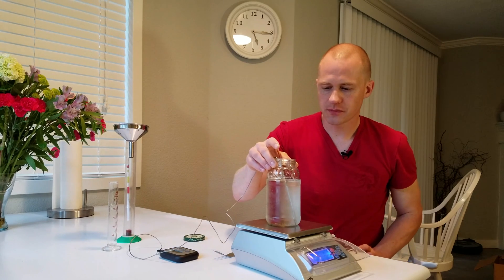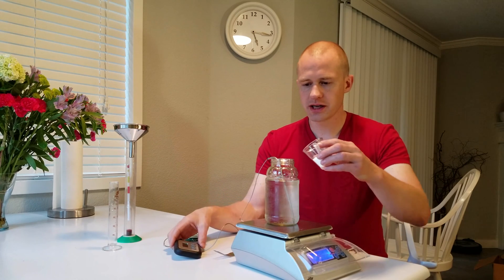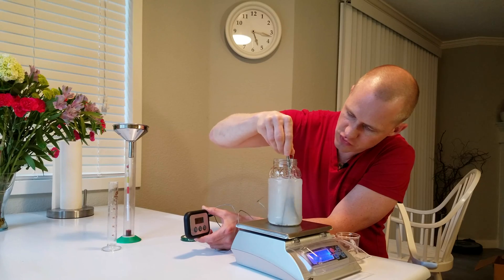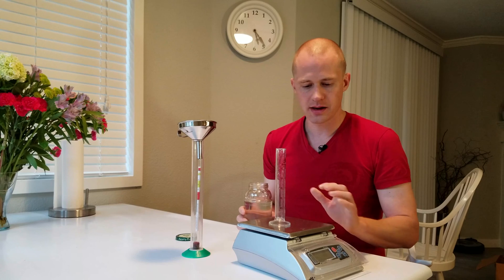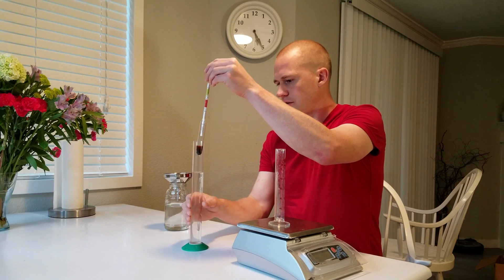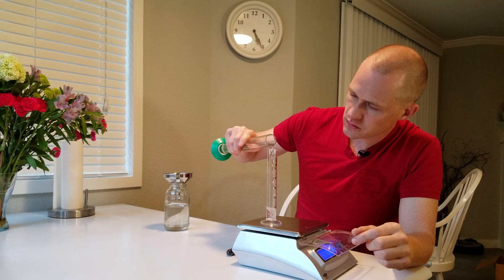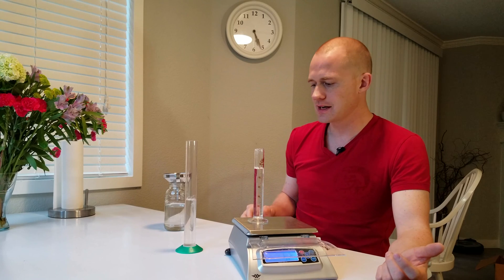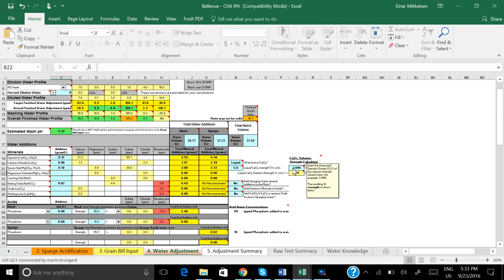Making Liquid Calcium Chloride Solution for Brewing Water Adjustments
If you are going to us Calcium Chloride (CaCl2) to adjust your brewing water profile then you should convert the CaCl2 to a liquid form. CaCl2 just absorbs moisture too easily and will not give you the accurate adjustments you are shooting for. This method will create a 10% to 30% liquid solution that is stable, and you will have the correct additions and water profiles every time.

The idea comes from Martin Brungard and his Bru’n Water Spreadsheet. It is by far the most powerful water profile adjustment calculator available. Do me a solid, and get his paid version. Not only will you get a sheet with more features, but you will fund future expansions and additions in new releases. Totally worth it!

You might need:
Calcium Chloride
Hydrometer & Test Jar
Accurate Scale for small amounts
Accurate Scale for larger amounts
Graduated Cylinders